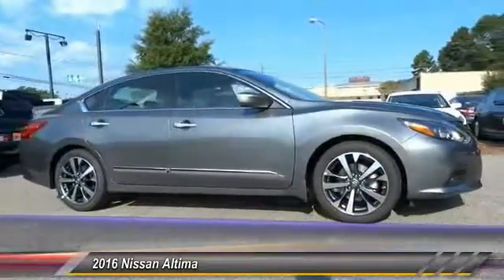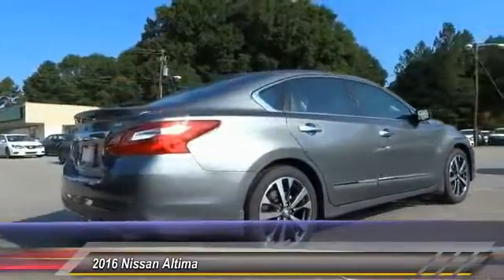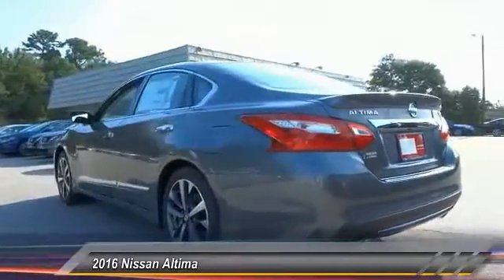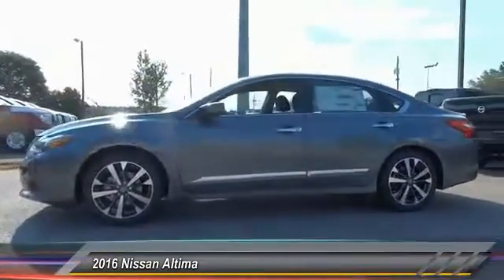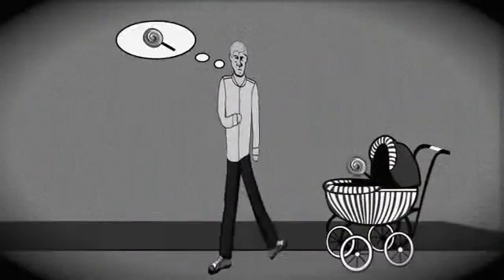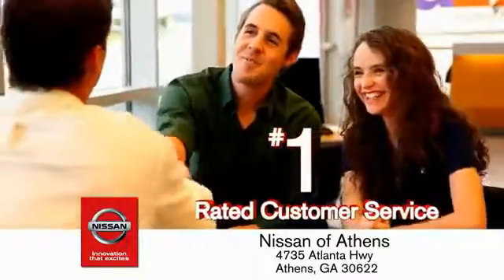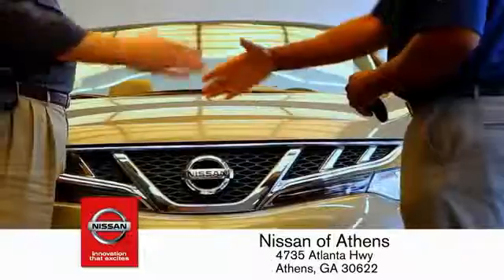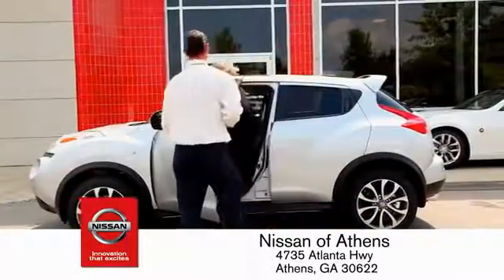2016 Nissan Altima Athens Georgia C284241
2016 Nissan Altima 2.5 SR

4735 Atlanta Hwy. Bldg. C

The 2016 Nissan Altima is a car that must be experienced. Its dramatic curves, gorgeously sculpted steel and wide stance adds up to form a car that is exciting to drive, extremely aerodynamic, and slices through the air with ease. Nissan gives you seven tempting Altima trims to choose from starting with the base 2.5 all the way up to the top-of-the-line 3.5 SL. The 2.5 models all share a 2.5-Liter 4-Cylinder engine with 182hp that gets up to an EPA estimated 27 MPG City and 39 MPG Hwy. The 3.5 Models on the other hand deliver a thrilling 270hp from a more powerful 3.5-Liter V6, and get an EPA estimated 32 MPG highway. All models come standard equipped with the amazing Xtronic CVT transmission. Inside the 2015 Altima, the cabin is spacious, modern and notably upscale with high-end materials and soft lines. For comfort, Nissan developed extremely comfortable front seats that are not only supportive, their cushions also flex in accordance with your pressure points, to help reduce fatigue while driving. Not to be overlooked is the Advanced Drive-Assist Display between the speedometer and tachometer. Depending on the trim level and how your Altima is equipped, the display can show you such things as caller ID, turn-by-turn navigation, low tire pressure alerts, and lane departure warnings directly in front of you reducing the time you have to look away. SV and SL trims have the option of purchasing the available Technology Package. It gives you Lane Departure Warning, Blind Spot Warning and Moving Object Detection, as well as the Nissan Navigation System with voice recognition and a 7-inch touchscreen monitor. For Safety, all Altimas come with Anti-lock brakes, Traction Control, Zone Body construction, and 6 airbags.